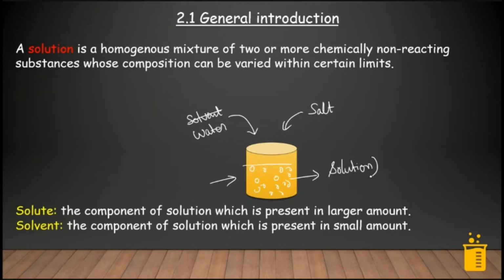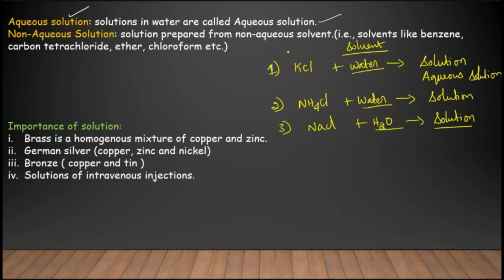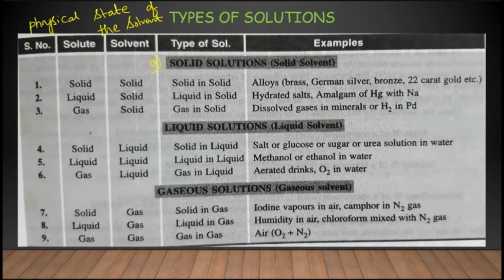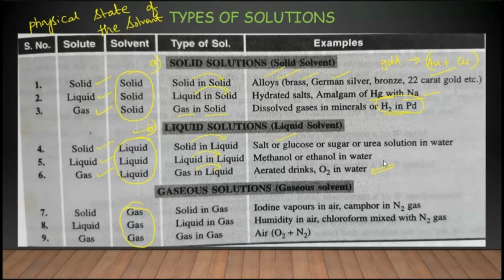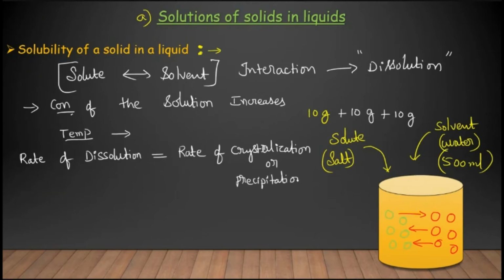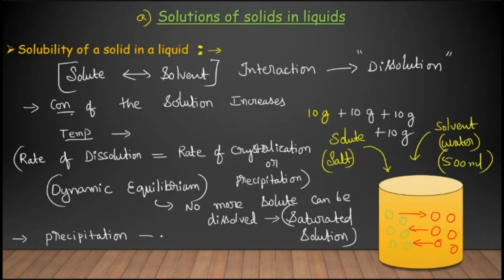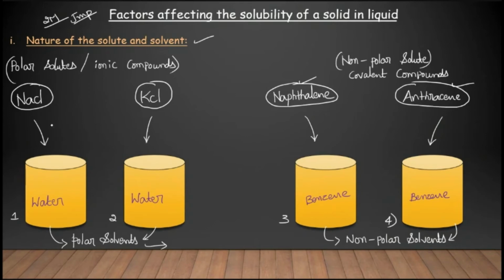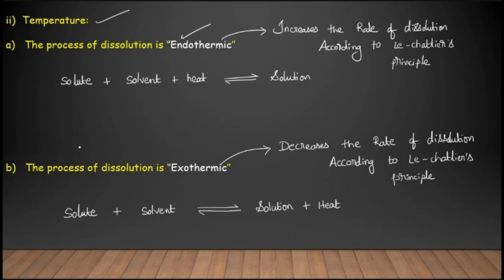St Philomena's P.U College, Mysore. II PUC CHEMISTRY Unit 2 Solutions Class 1 - Mr James Prabhu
II PUC CHEMISTRY Unit 2 Solutions Class 1